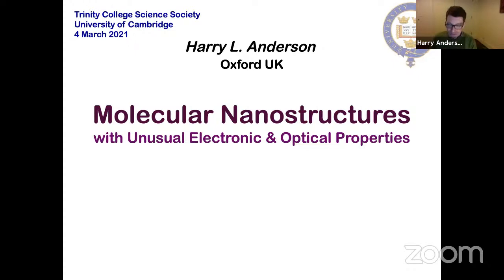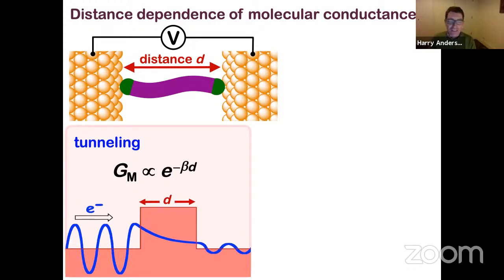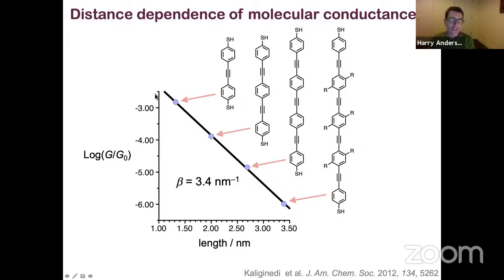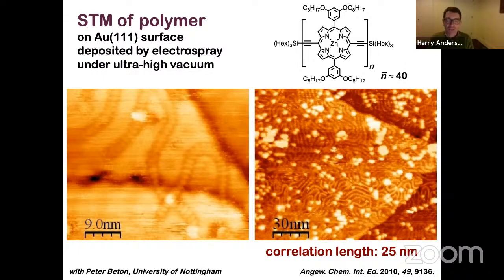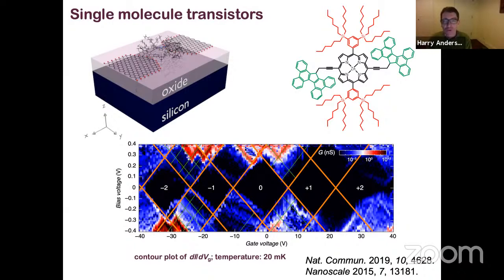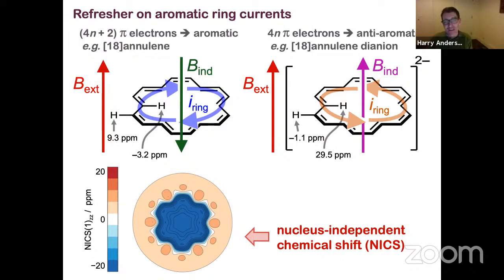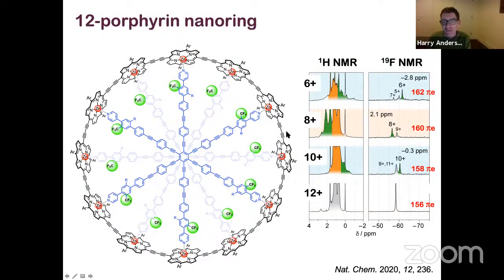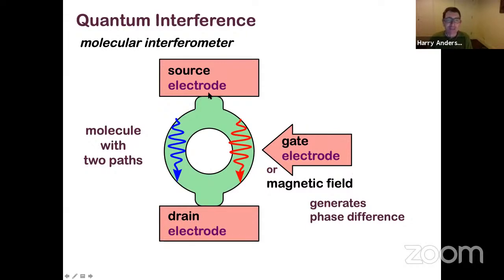Prof Harry Anderson: Molecular Nanostructures with Unusual Electronic and Optical Properties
The dream of building integrated circuits from single-molecule electronic components has been discussed since the 1970s, as the ultimate in miniaturisation. It is still a remote prospect, but there have been dramatic advances in our ability to synthesise molecular wires and test their charge-transport behaviour. This lecture will present some of my group’s recent research on the design, synthesis and characterisation of molecular wires. This includes both linear wires, which mediate charge-transport over several nm with high conductance, and molecular wire nanorings, which exhibit aromatic or antiaromatic ring currents. Aromaticity was once thought to be limited to small molecules, but we have shown that it extends to rings with circuits of at least 162 π-electrons, as demonstrated by studies of a 12-porphyrin nanoring. One day, it may be possible to use structures of this type as single-molecule electronic devices.